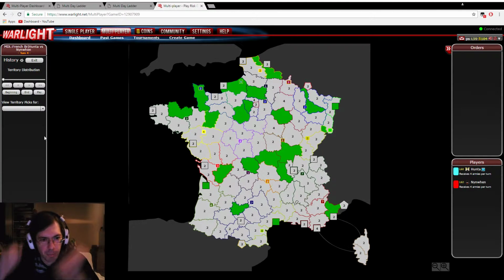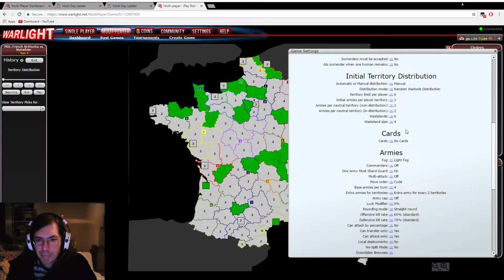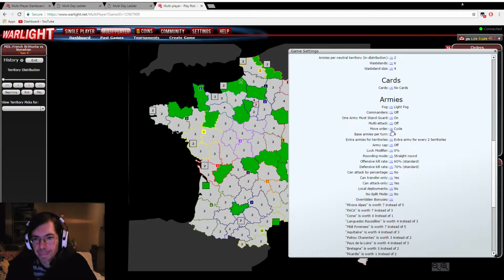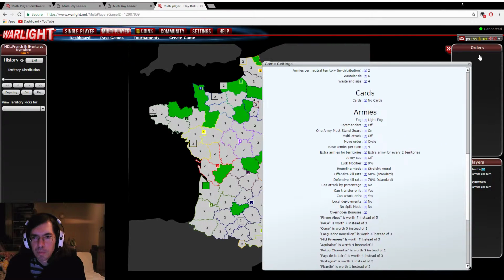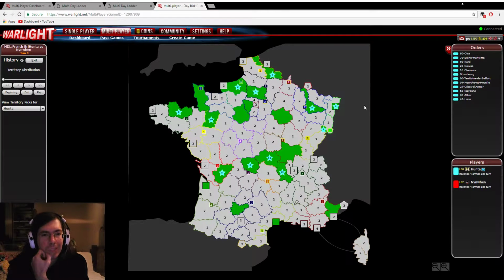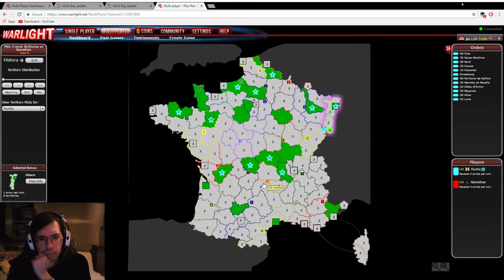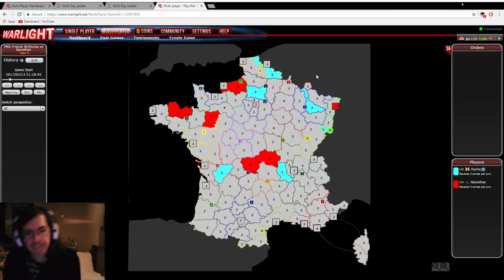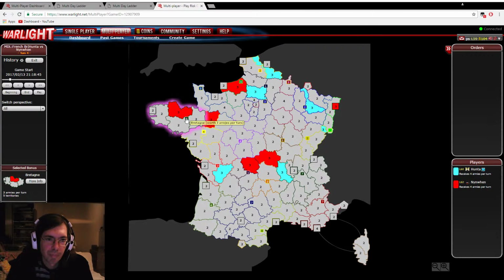WarLight Strategic Guide to French Brawl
Thanks Master of the Dead for joining me reviewing the template.